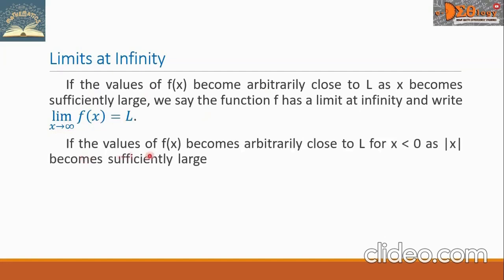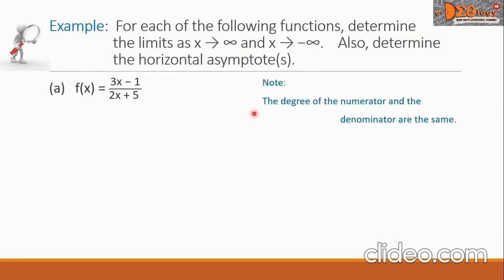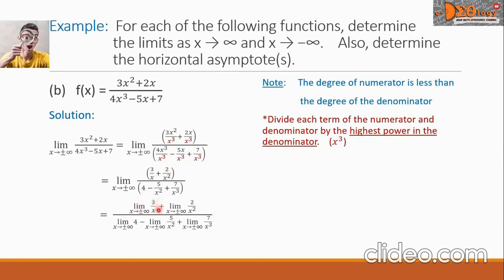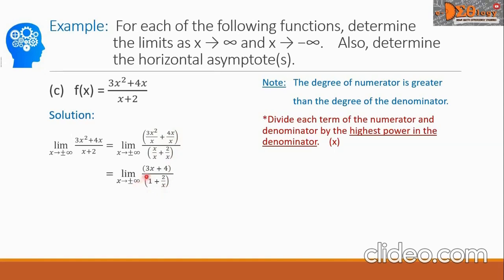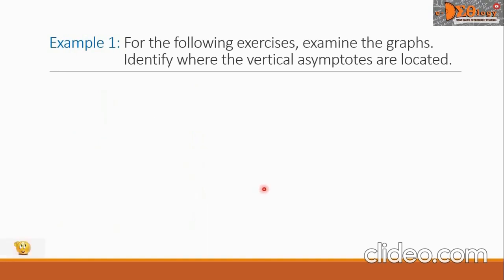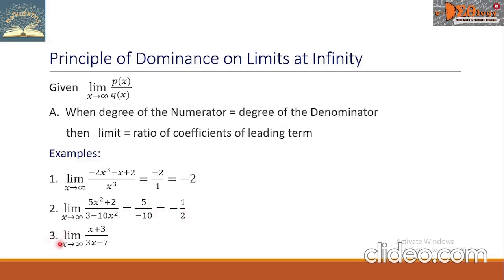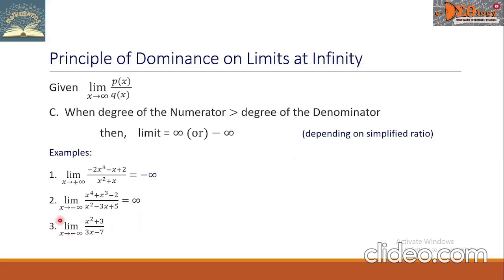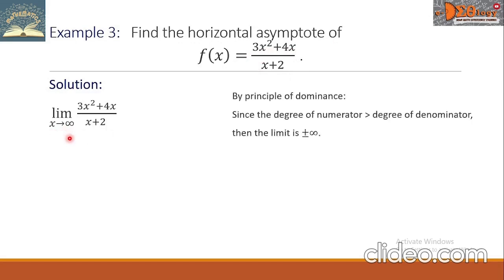Chapter 1.4 Limits Involving Infinity